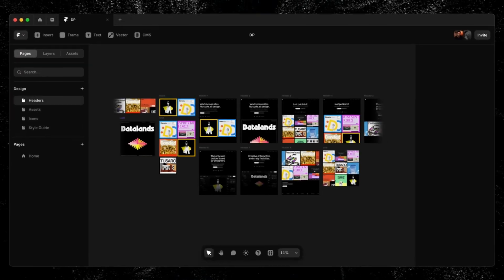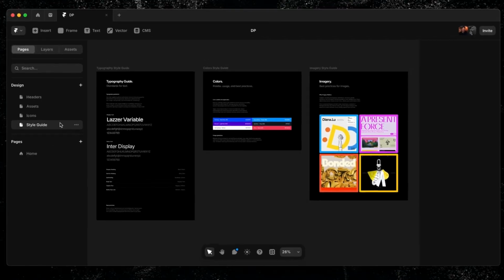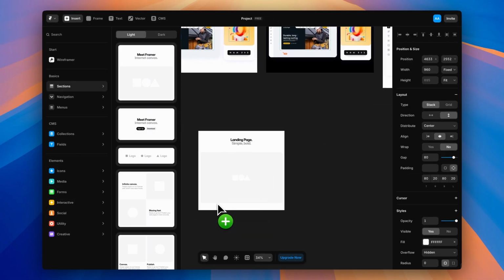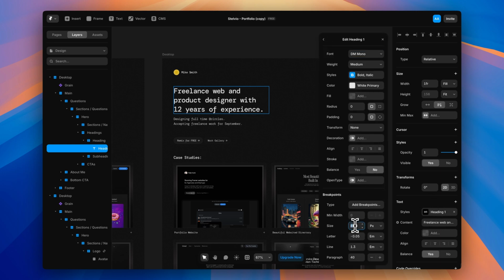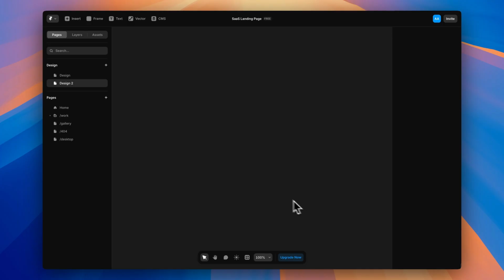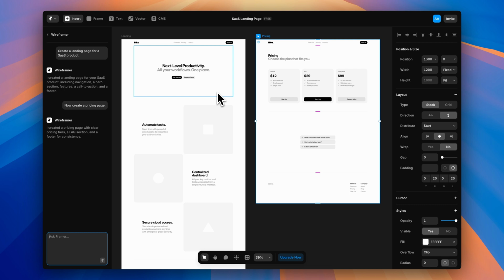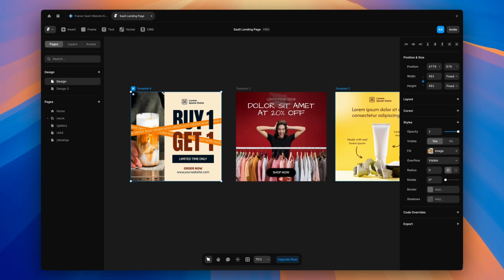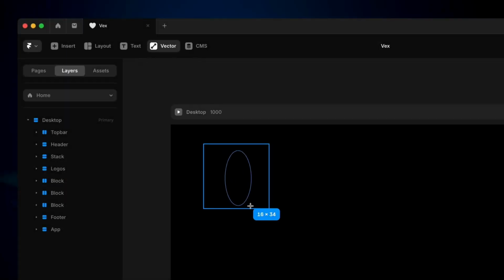I Don’t Need Figma for Web Design Anymore ... Here is Why!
Ready to design, iterate, and publish all in one tool? , and use code ARASH for a free month of Framer Pro.